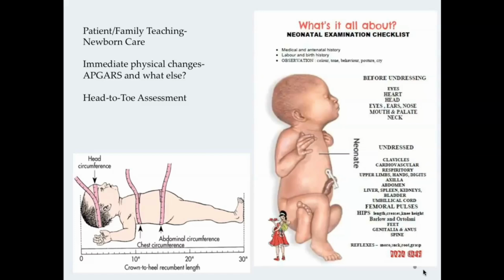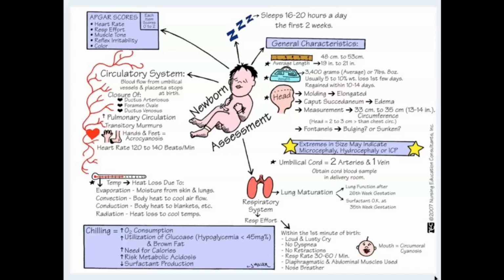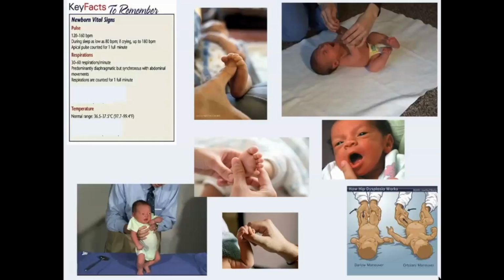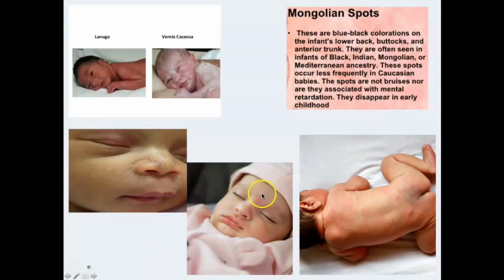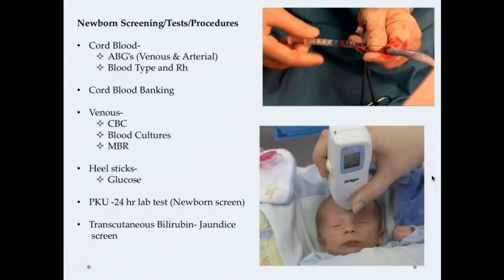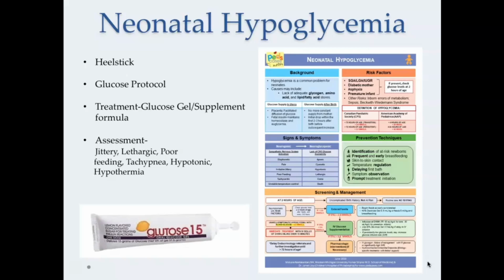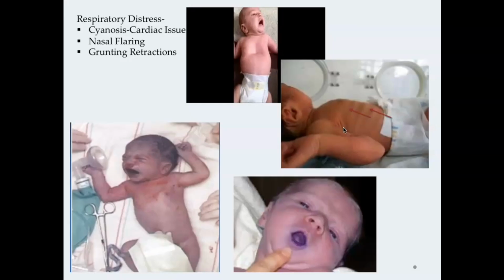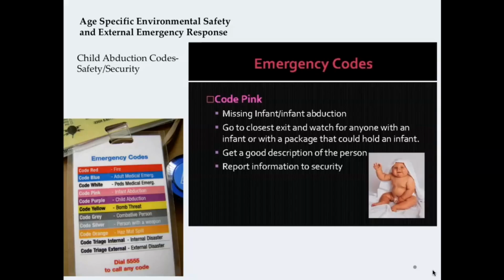OB Module 7 (new)